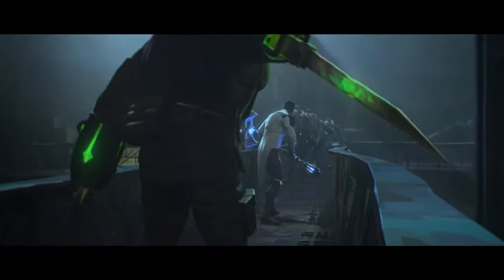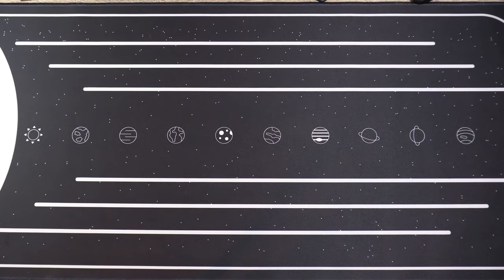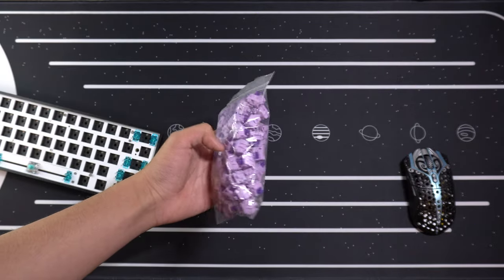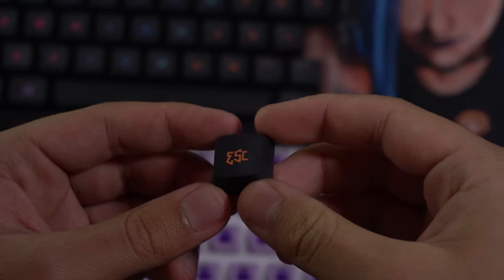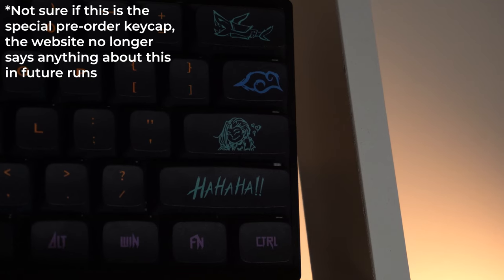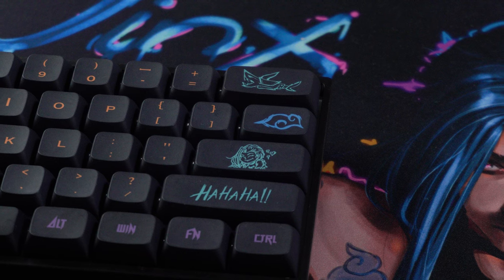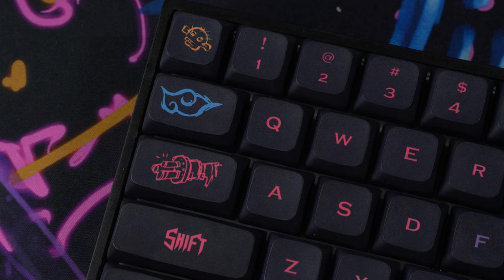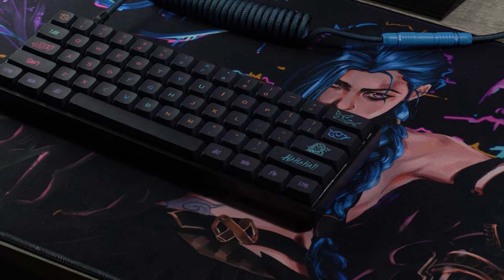I Built an Arcane Jinx Keyboard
First time doing a themed build, wanted to keep the video short and sweet. This video was about 2 months late since I've had the keycaps for a while, finally got around to finishing the build. Also fingers crossed that Season 2 comes out early next year, can't wait to see what happens, and I'm hoping that the soundtrack for Season 2 is as good as Season 1's soundtrack, big fan of the show overall.

 「  Songs  」
♦ Fantastic Negrito - When Everything Went Wrong
♦ Denzel Curry, Gizzle, Bren Joy - Dynasties and Dystopia

「  Chapters  」
0:00 Intro
0:41 Build
1:30 Keycaps
2:28 Typing Test
3:16 Thoughts
3:48 Conclusion